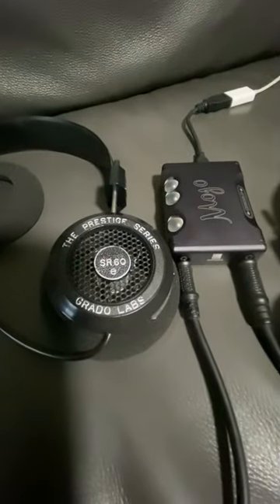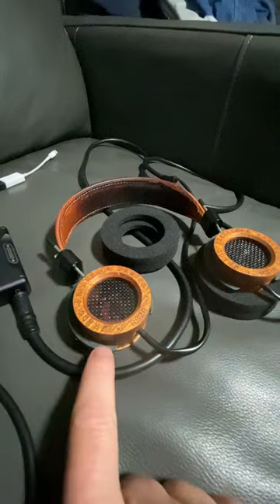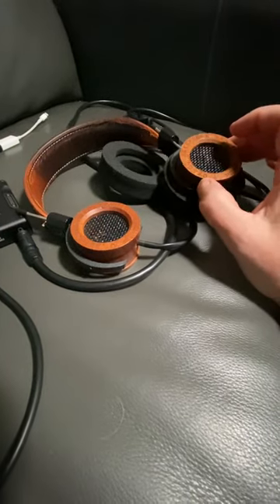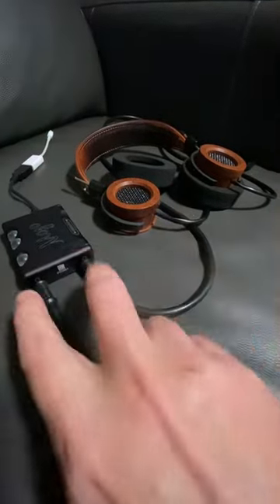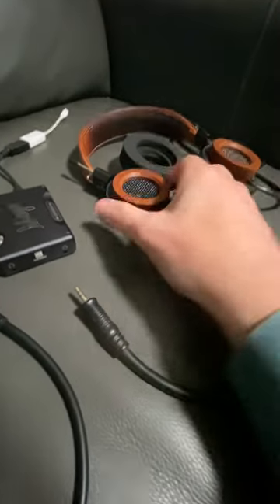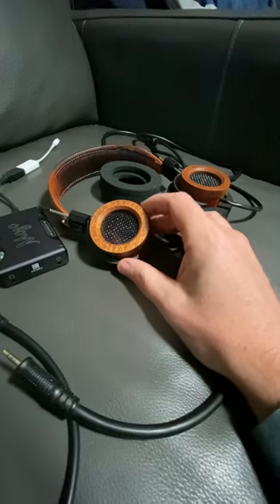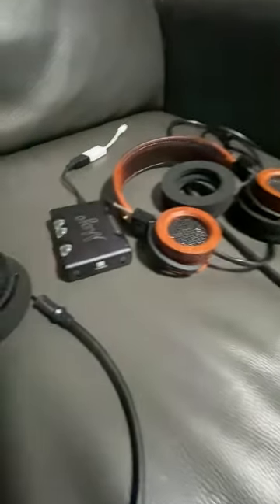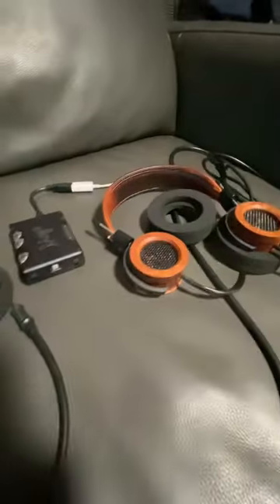Quick Review of Grado SR60e vs RS2e headphones // no ads